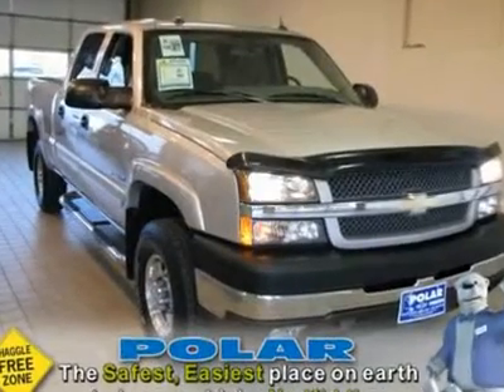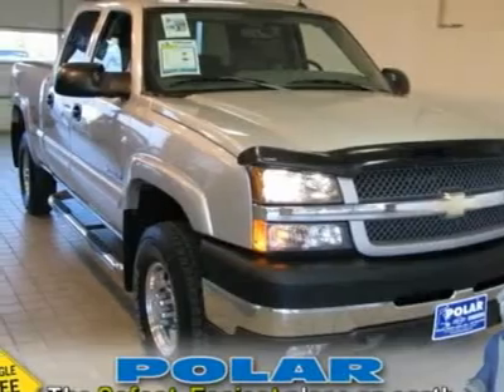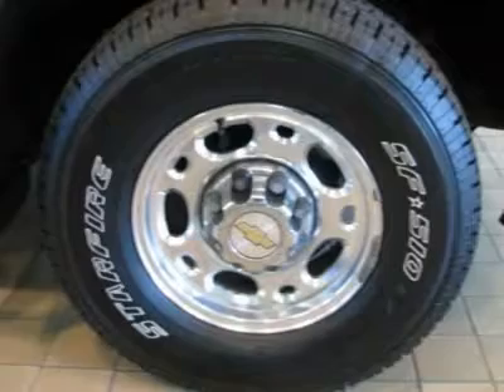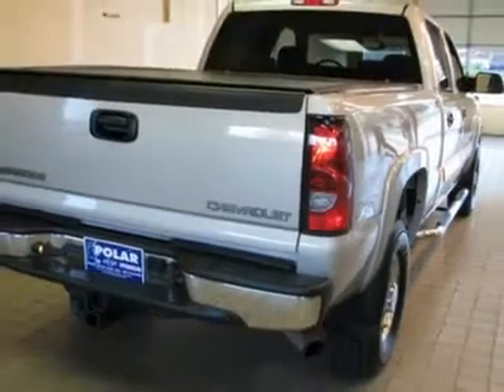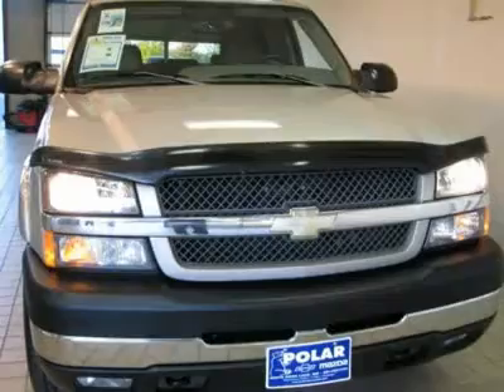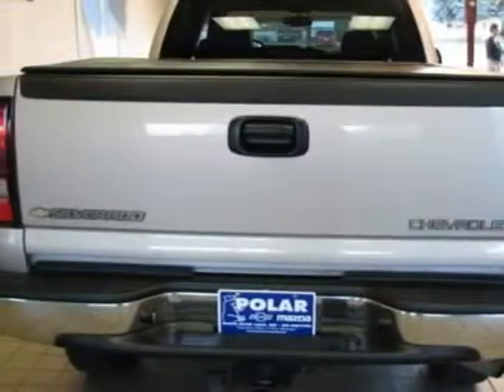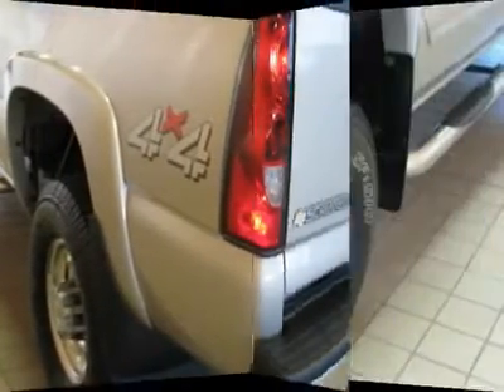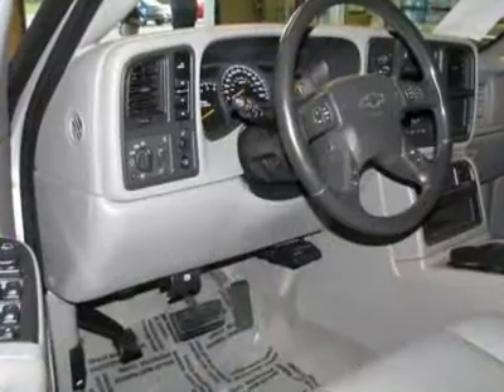2004 CHEVROLET SILVERADO 2500HD White Bear Lake, M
2004 CHEVROLET SILVERADO 2500HD White Bear Lake, M
Stock #11320

1801 E County Road F

Very sharp!! Call and ask for details!! Come on down today and get into this superb 2004 Chevrolet Silverado 2500!! When you say quality, Chevrolet comes immediately to mind, and this Silverado 2500 is no exception. New Car Test Drive said, ...we loved every mile we put on the Silverado...It drives like a luxury car and is supremely smooth and quiet... It is nicely equipped with features such as the Heavy-Duty Handling/Trailering Suspension Package, Deep Tinted Solar-Ray Glass, LT Decor, Steering Wheel Mounted Radio Controls, Automatic Dual-Zone Air Conditioning, Power passenger seat, Power driver seat, Sound System Feature w/Rear Audio Controls, 2 Front Frame-Mounted Recovery Hooks, ABS brakes, Front Halogen Fog Lamps, Custom Leather Seating Surfaces, and Nerf Bars. Polar is the safest, easiest place on earth to buy a vehicle...no kidding!! Call, e-mail, or stop by today!!